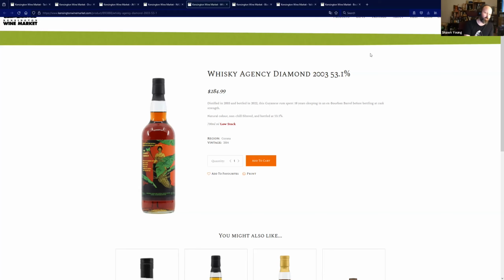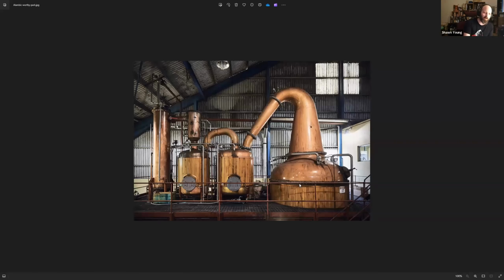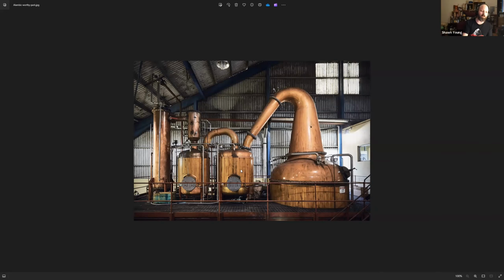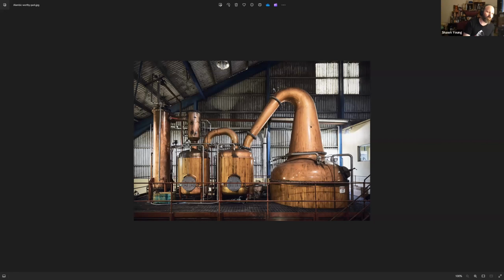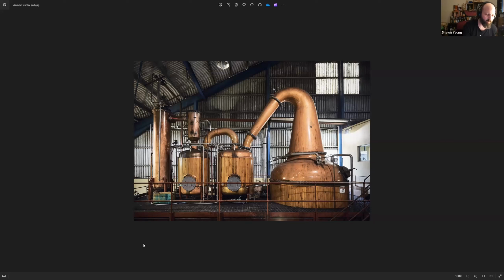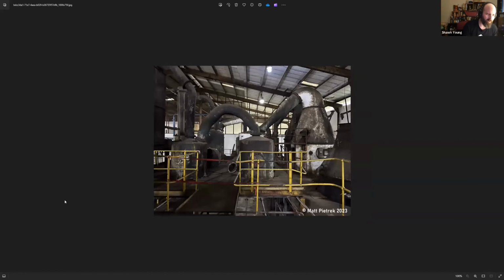Rum lovers! On Your Marques Get Set